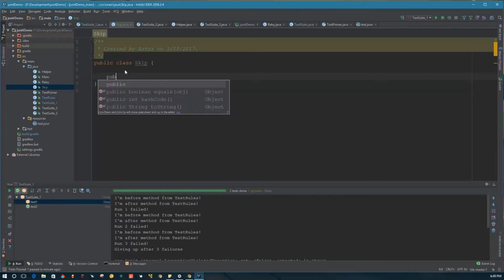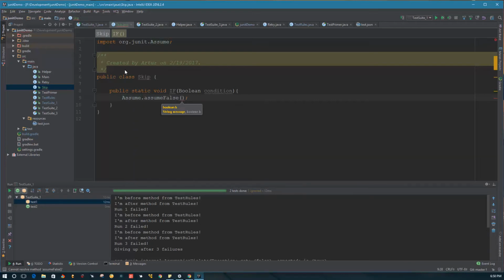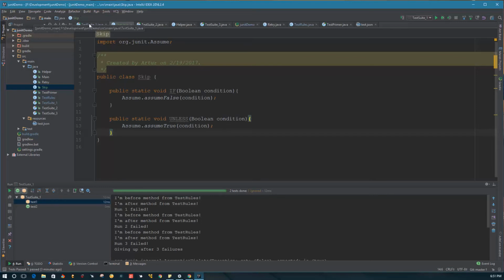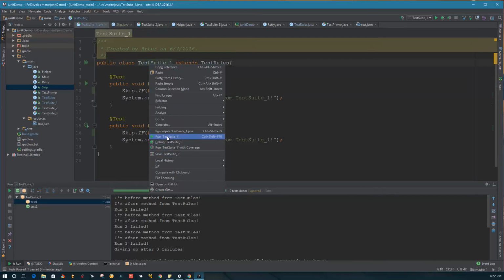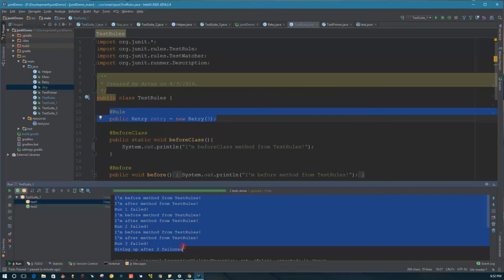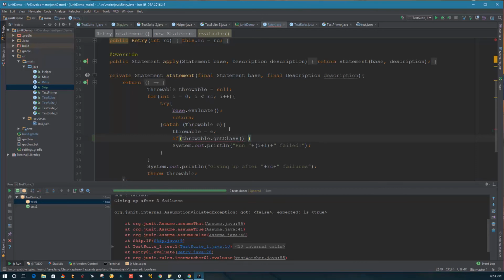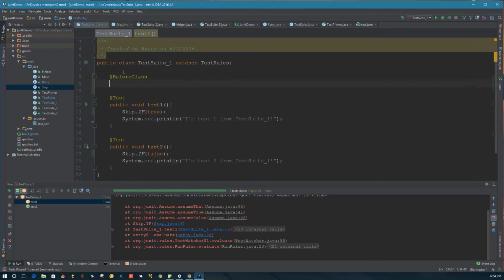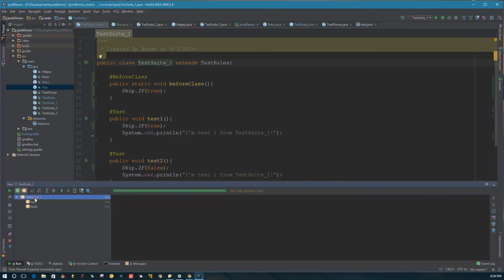JUnit Tutorial with IntelliJ - How to Skip Tests and Test Suites - Master JUnit Framework - Part 6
Welcome to JUnit mini tutorial series that is designed to quickly introduce JUnit test framework to beginners. In this JUnit Tutorials we will be using IntelliJ IDEA for our development environment and Gradle for our build system and to manage our JUnit dependancies.

By the end of this series you will have a pretty good knowledge on how to manipulate your tests and you will have much better control over your testing framework if you are building one with JUnit.

What will be covered:
How to use Basic JUnit annotations:
How to Create Test Suites & Test Primes with JUnit
How to Retry or Rerun a Test that Failed with JUnit N number of times before actually failing it
How to Create Global JUnit Rules to reuse in JUnit Test Suites
How to run Parameterized JUnit Tests or How to do JUnit Data Driven Testing
How to skip tests and/or test suites based on a condition